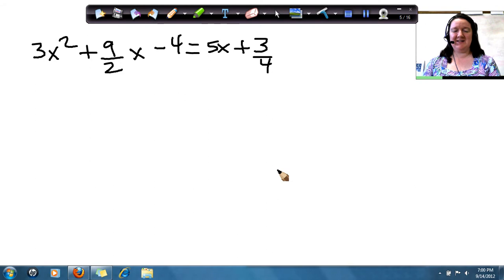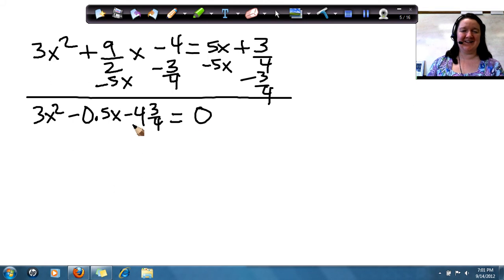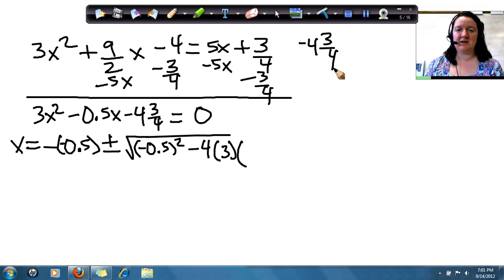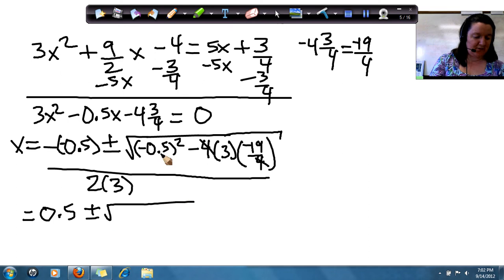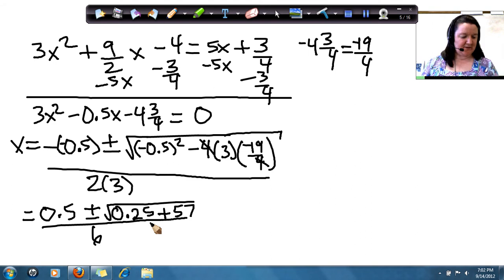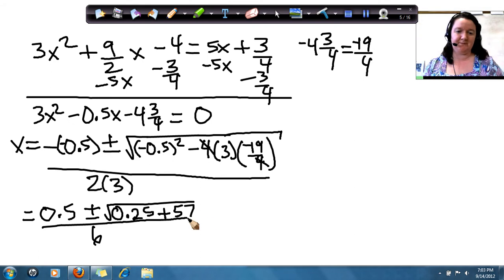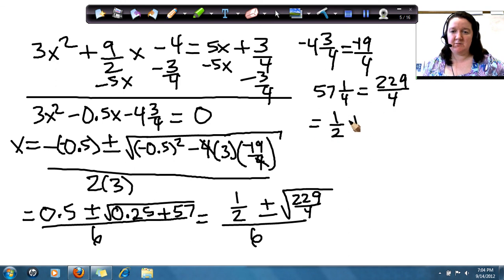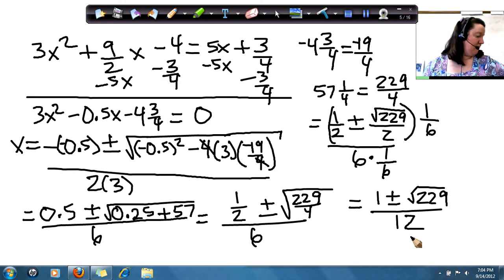Algebra 2 p 62 number 45.wmv